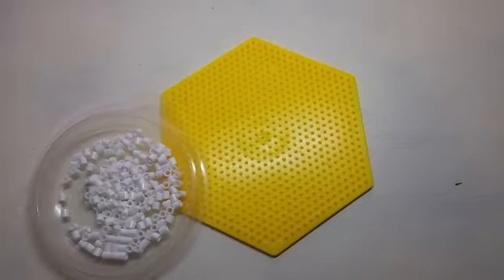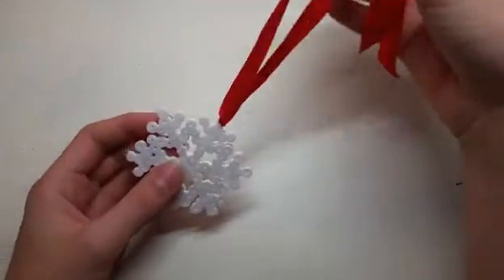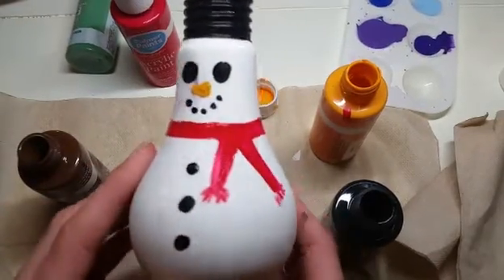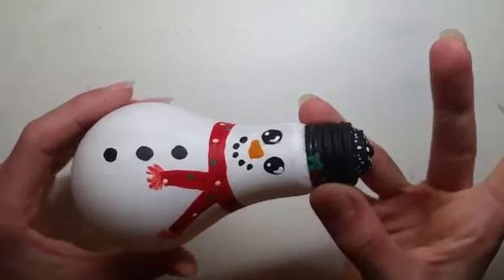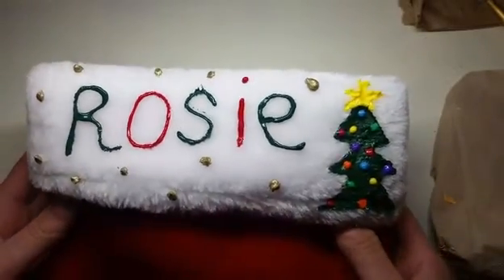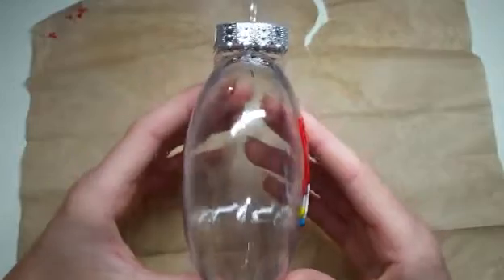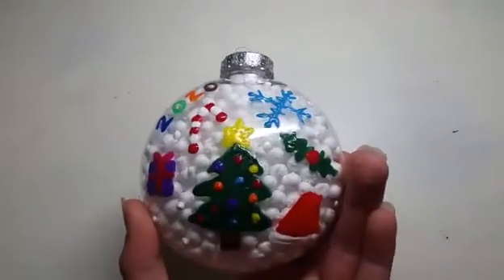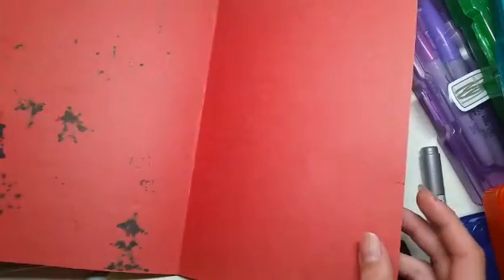Five Easy Christmas Crafts!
In today's video, I'm going to be doing five easy Christmas crafts. I have no materials to list specifically, because there are so many. You will figure out what they are in the video. I hope you guys will find this video fun, and please follow along with me if you can! Also, this is my last video of 2020. Thank you guys so much for a great year so far! Well, almost a year. I am looking forward to next year! Until my next video in 2021, goodbye!